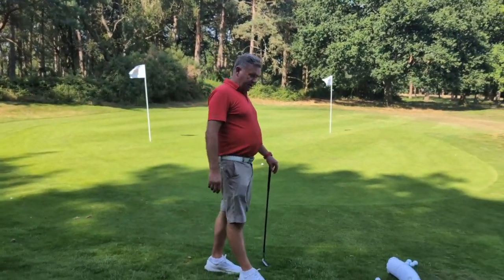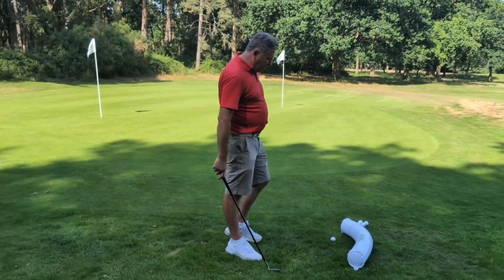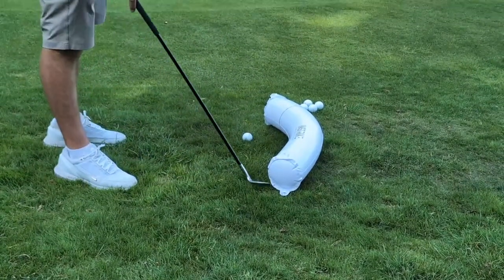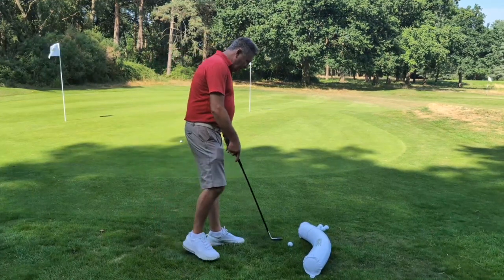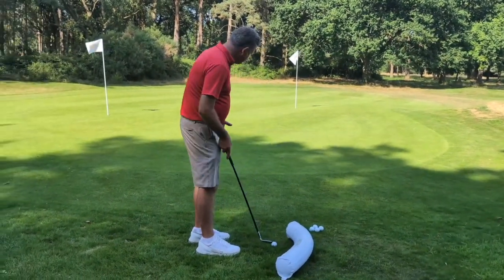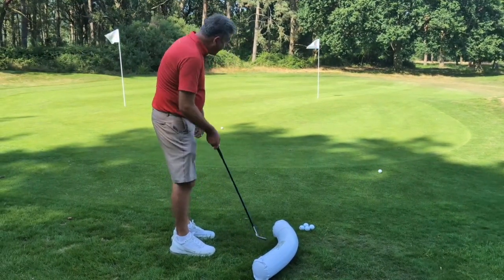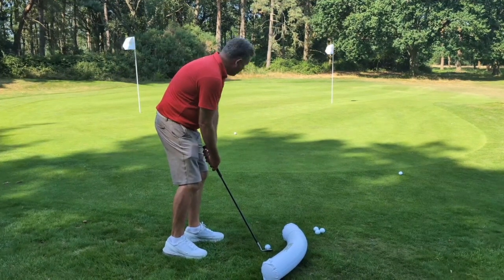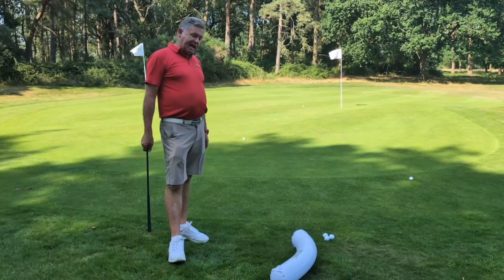Instrike Path Corrector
Instrike Path Corrector - This very easy to use aid will fix your swing path in no time for full swings and short game.